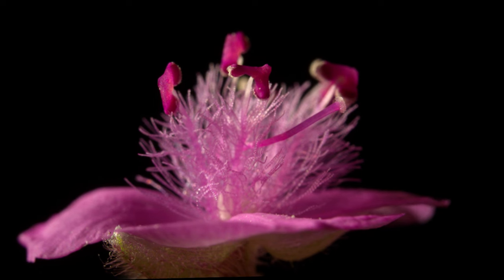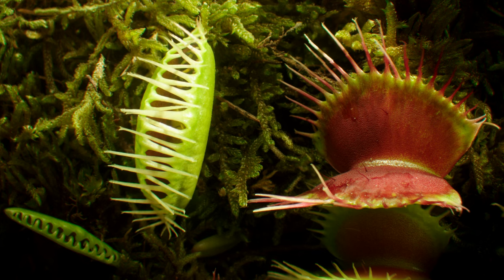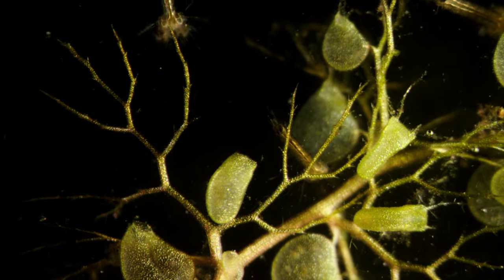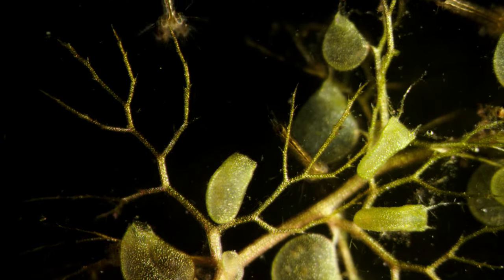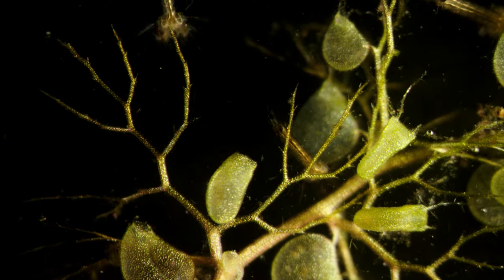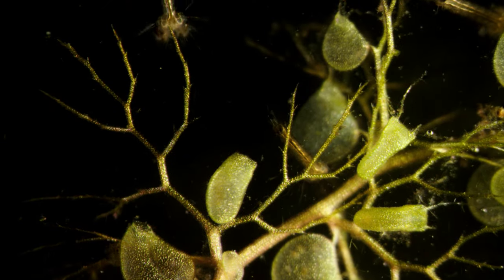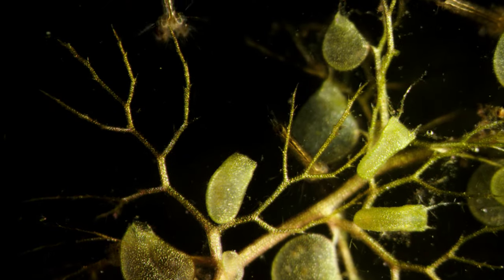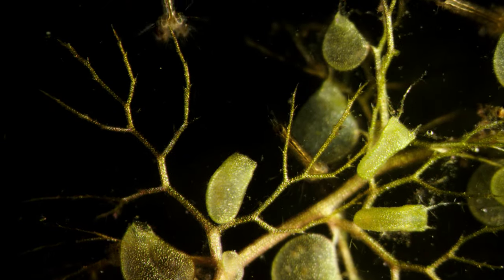Kingdom of Plants - Solving the Secrets ( Episode 2 )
David Attenborough explores the secret life of plants at Kew Gardens, examining everything from an enormous underground specimen to one particular variety that is snappy and carnivorous.